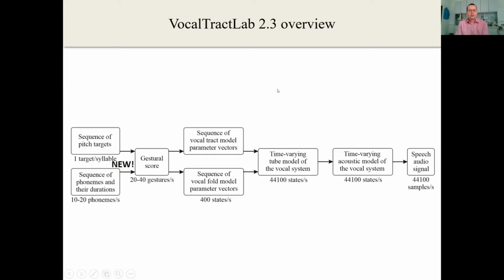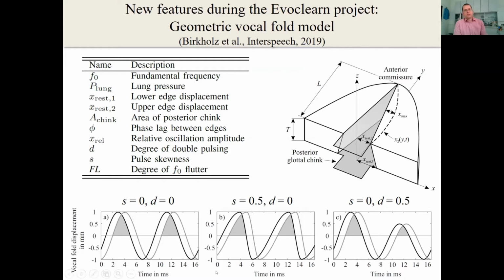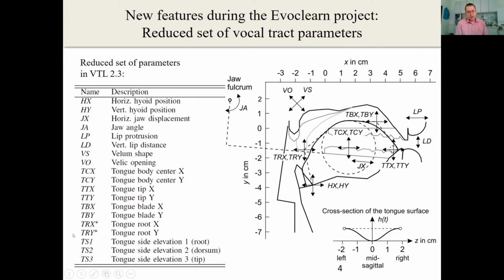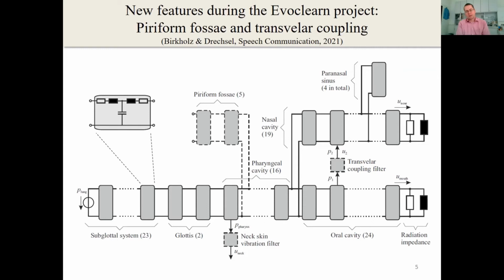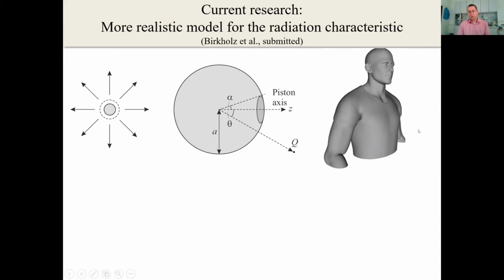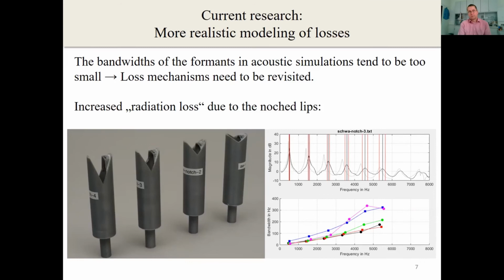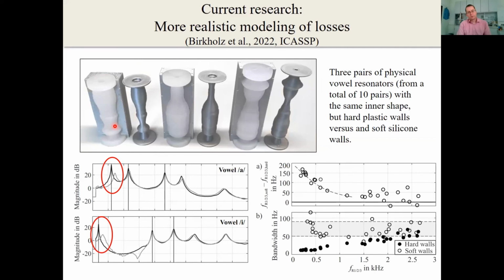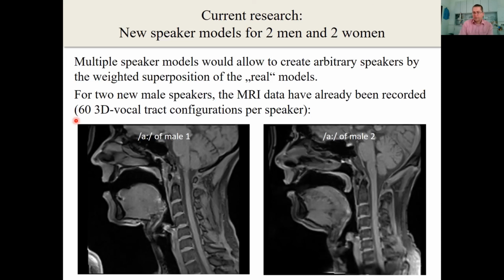Evoclearn Workshop (Macedonia) -- Peter Birkholz -- VocalTractLab Features and Roadmap